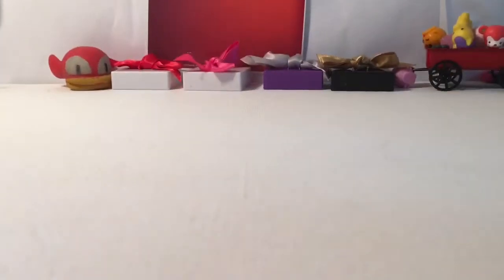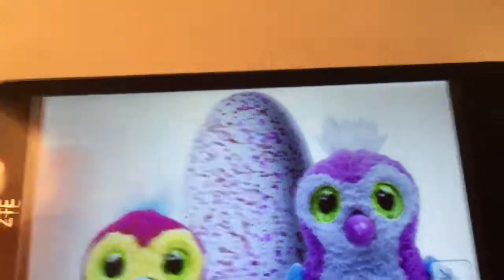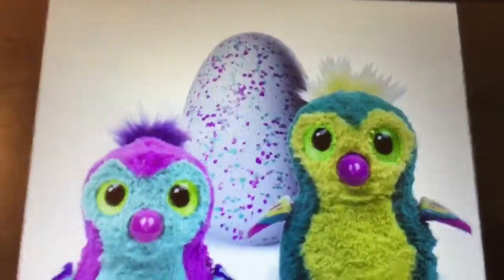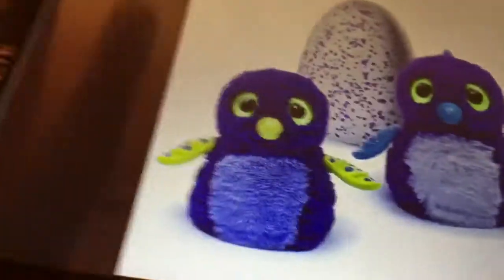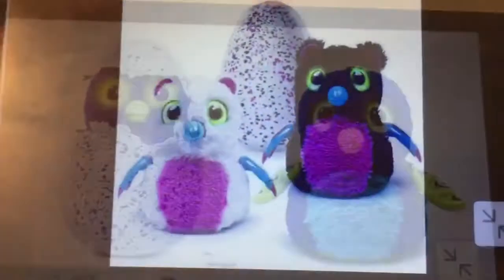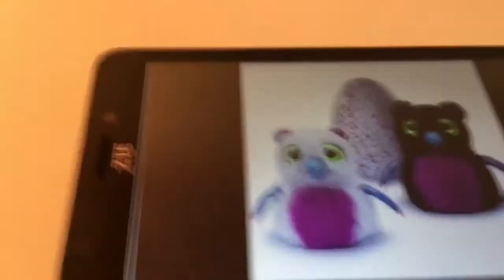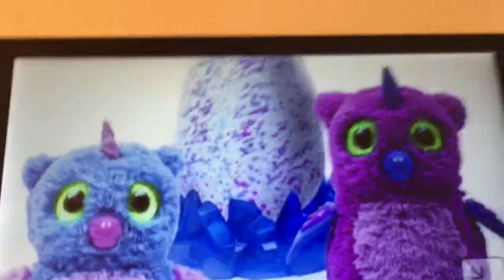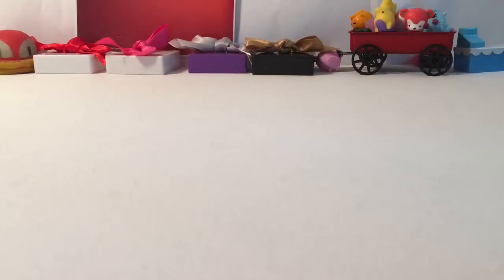Hatchimals 101- Breeding guide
Who wants hatchimals! Apparently a lot of people because these are hard to find! The reason is because hatchimals made a certain quantity not expecting so many to buy these.

If you want a certain hatchimal you can't pin point the exact one you want.  But you can come close with the egg colors.

Bye!